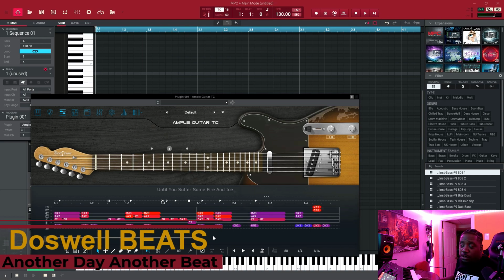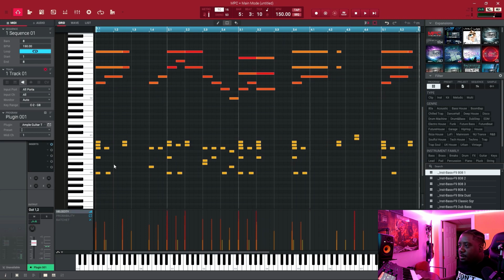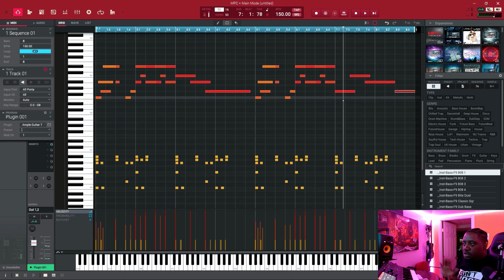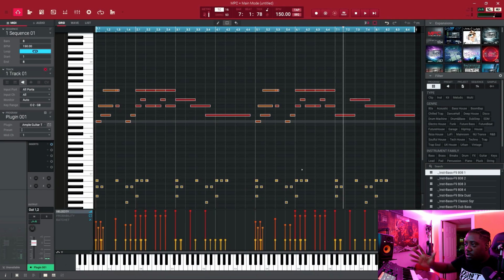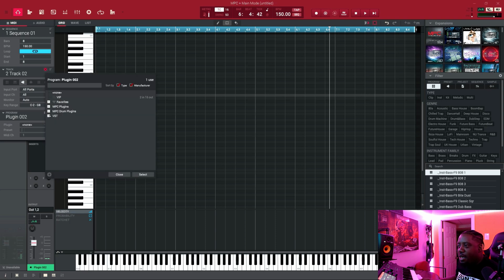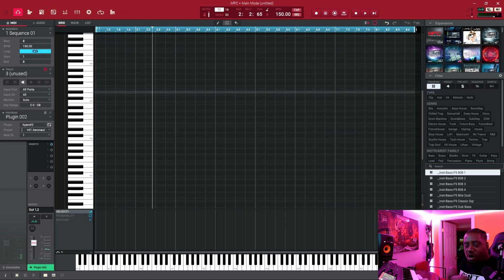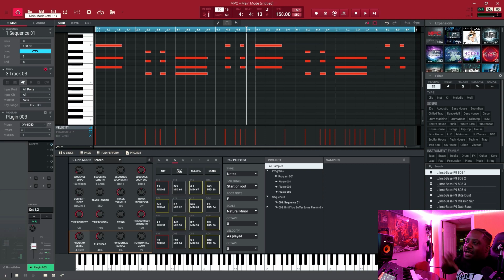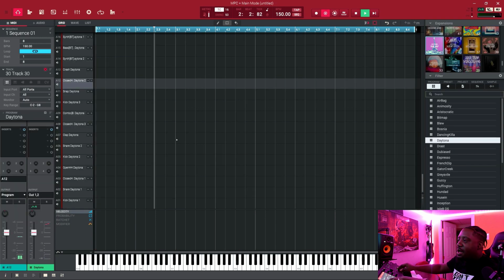Akai MPC Software why did this happen To me Crash DAW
akai mpc software why did this happen Akai mpc software crashed on me while i was making a beat. Akai  pro mpc software need to do better. The DAW crash on me like 3 times. Why Did this happen Akai Pro. akai mpc beats got me upset yowwww.

MPc live 2 workflow can be uses also
00:00 Introduction
00:26 Melody
05:08 bass
05:58 drums
09:01 crash